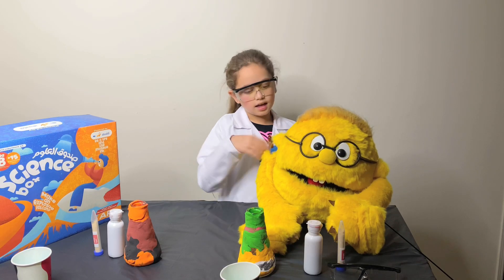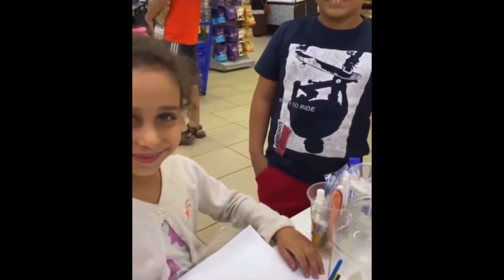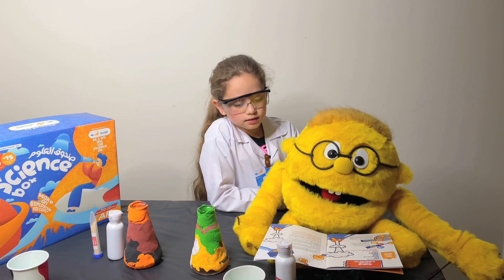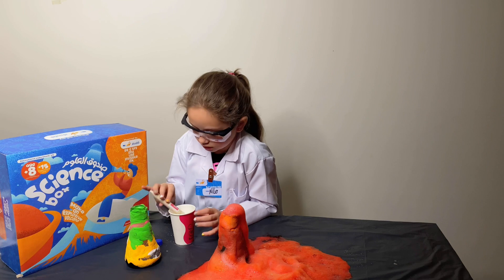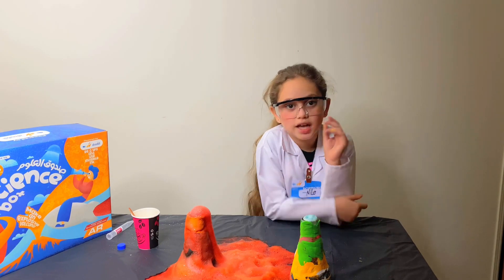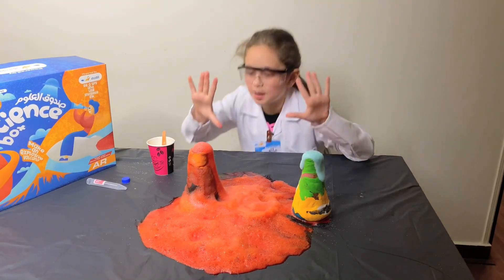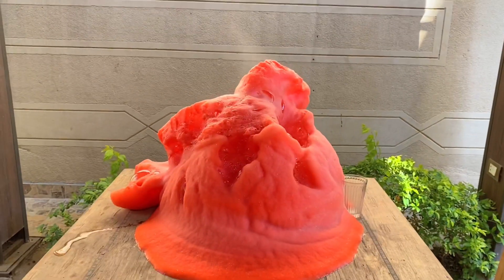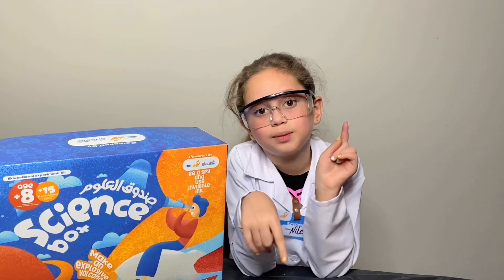How to make a volcano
To enter the competition :
2-tag tree of your friends in the comments bellow.